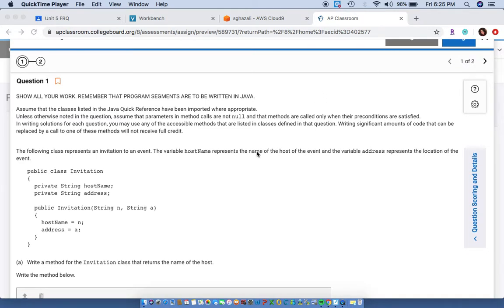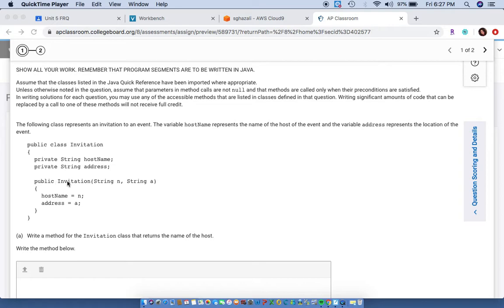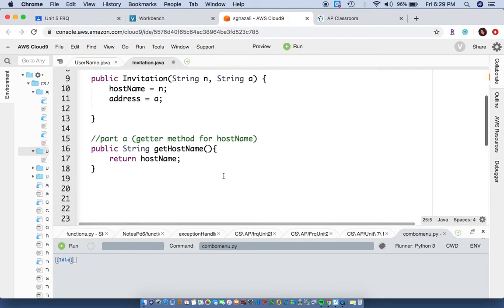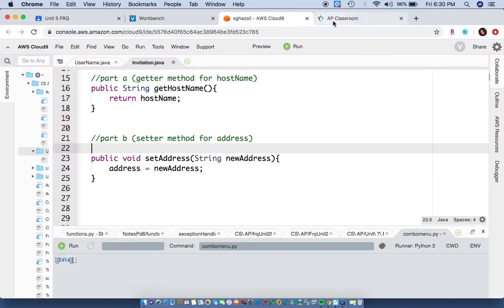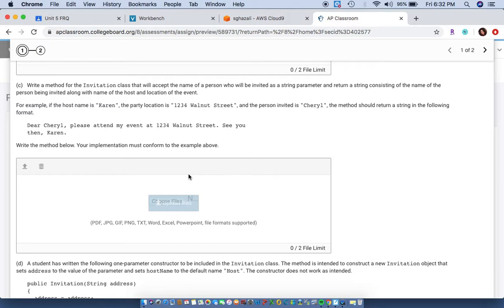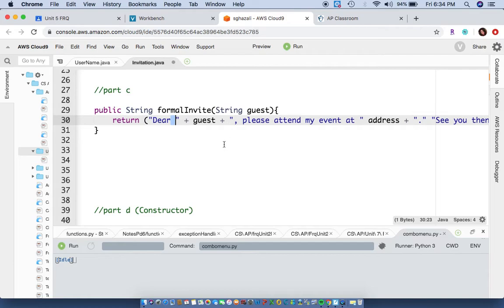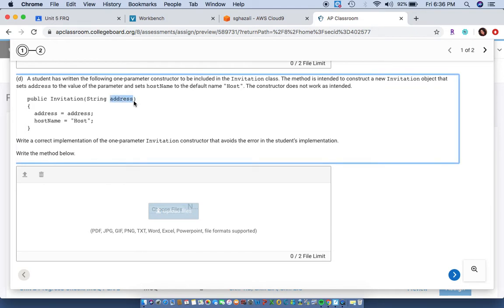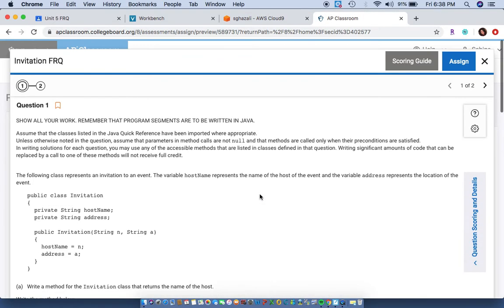Unit 5, FRQ#1